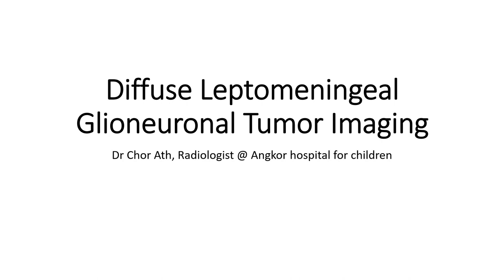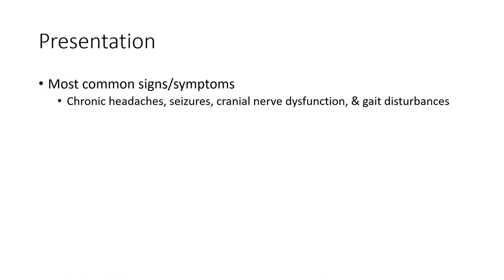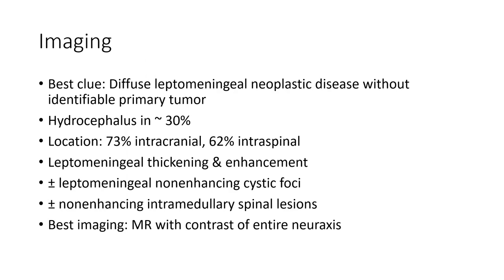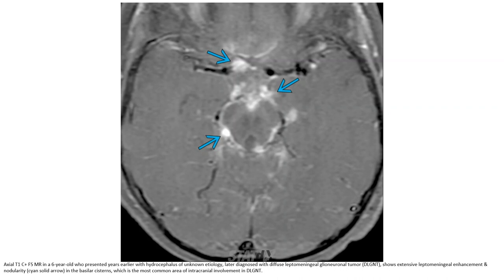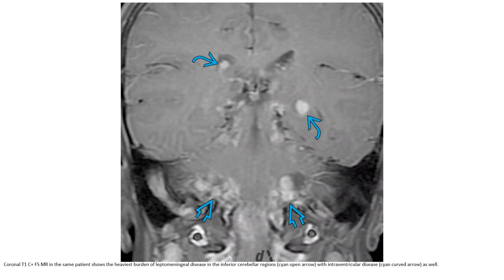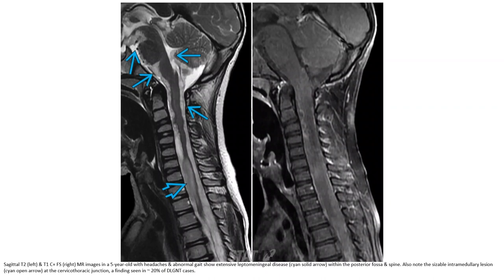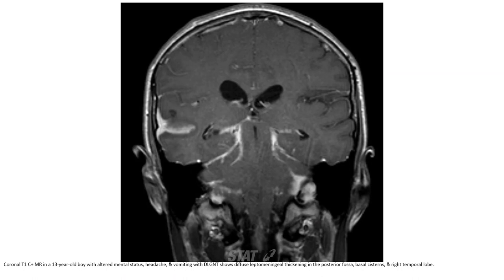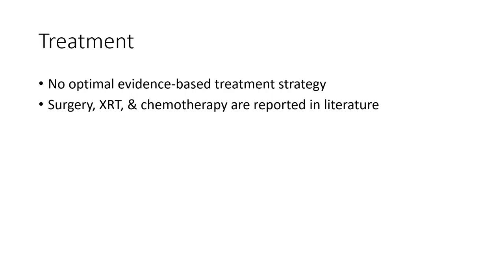Diffuse Leptomeningeal Glioneuronal Tumor Imaging